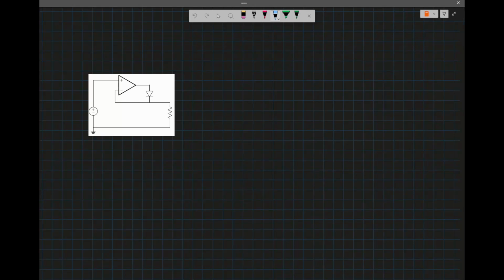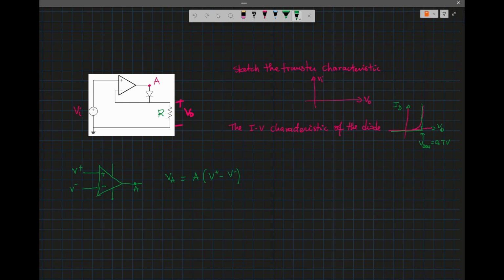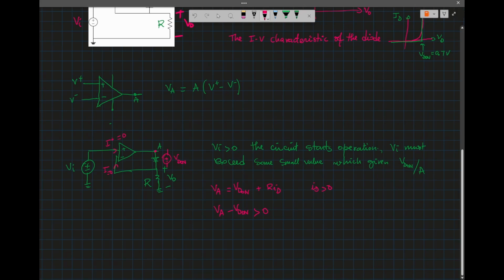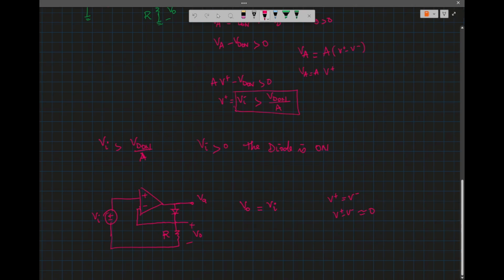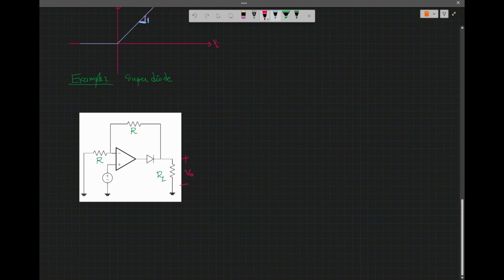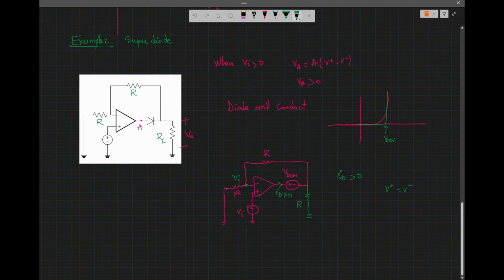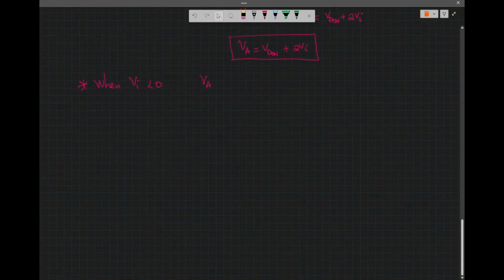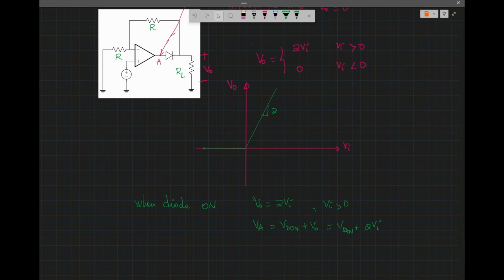Master Super Diode Circuits Part 2